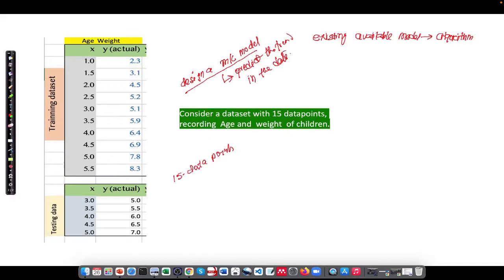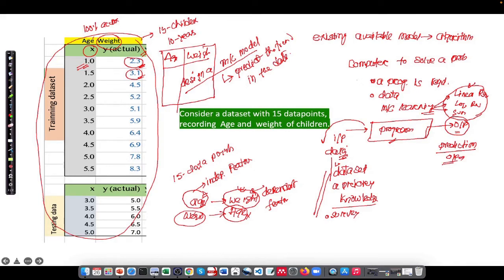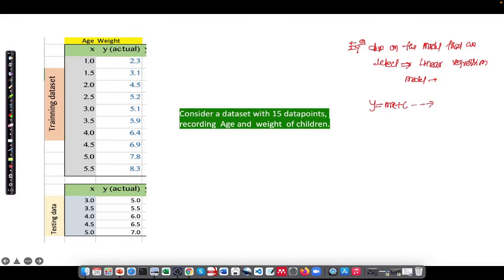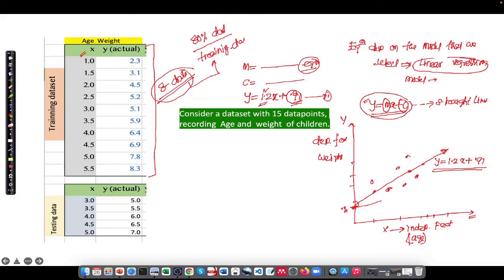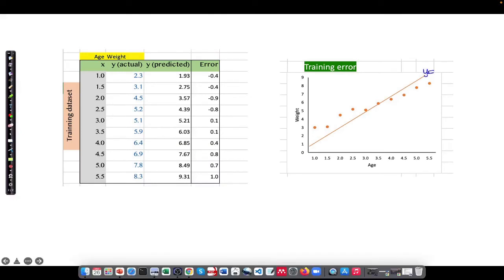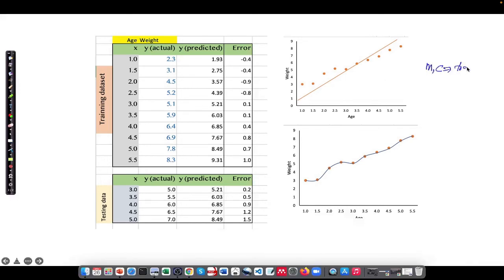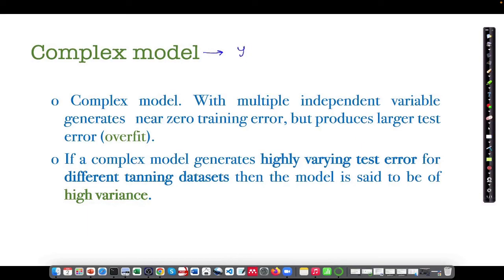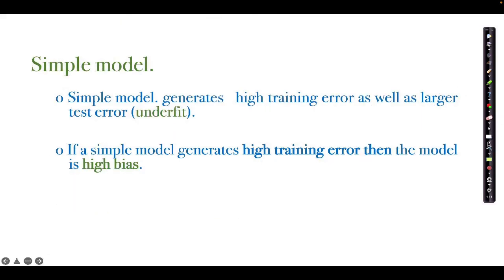Overfit Underfit variance and bias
This video explains the what is overfit, under fit model. It also explains the concept of variance and bias.